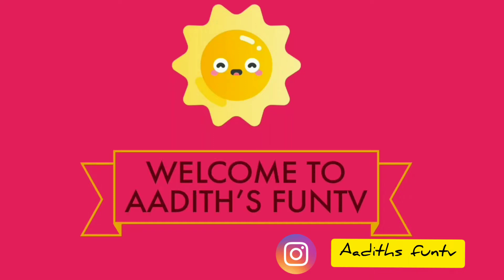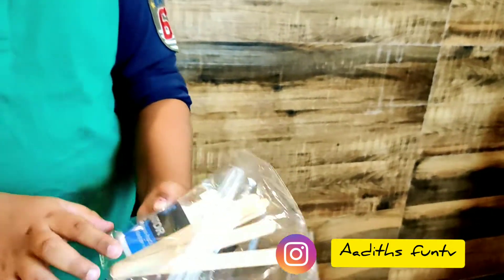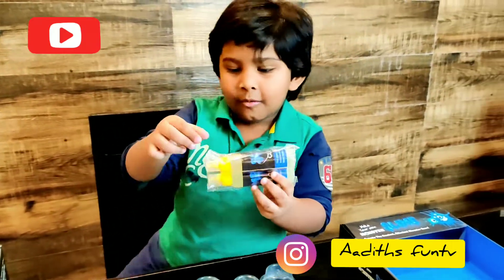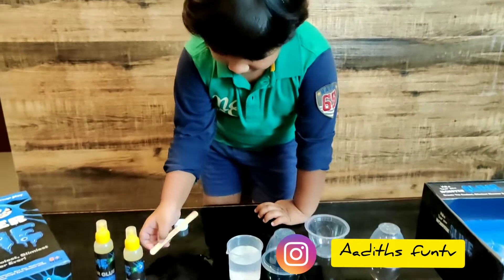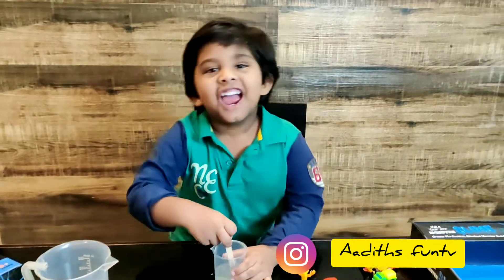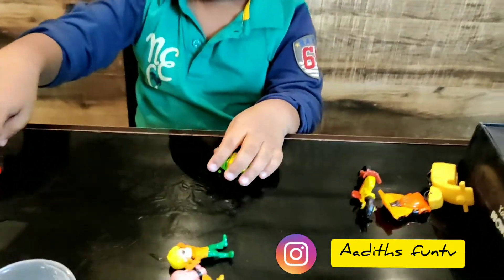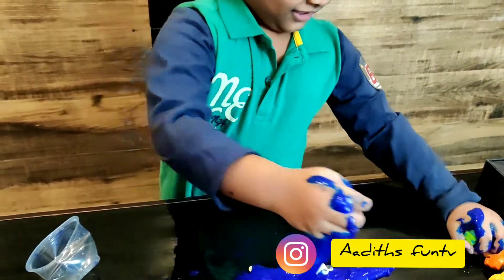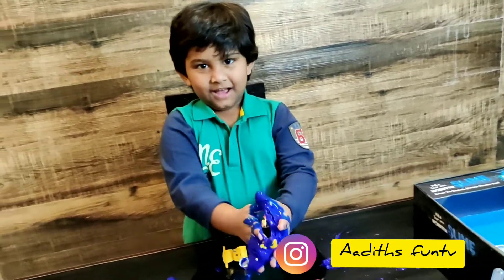how to make slime!DIY slime at home for kids with Glue and activator ! Kids making slime at home.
Welcome to Aadith's fun TV. Today Aadith is enjoying his playtime by making monster slime. It surely sounds fun.

Remember kids , you should always do experiments like this with mommy or daddy or a grown up.

To do the experiment you need:

mixing bowl

warm water

slime activator

glue

color dye

stirrer

measuring cup

You can also stack the mixing bowls like Aadu to make a tower. just like that.

Anyways, now lets get started . Let's folloe Aadith and make  monster slime.

At first put warm water of 100ml. Like Aadu says 100 is 1 and two 0.  And then put in the magic powder and stir and mix.  While mixing lets sing along with Aadu, mix it mix it,agitate agitate. so much fun.

Aadu's science fact for the day:

Do you know why apples fall down and then doesn't go up?

It's because of Earth's gravity as proved by Issac Newton.

Everything is earth falls and don't go up dye to gravity.

This was sure interesting.

Musician: @iksonofficial
Music credits For Starting logo and End Logo: Inshots Classic

Once Aadu has finished stirring and mixing , he needs to wait for 30mins.

While waiting mommy helps Aadu with mixing glue.  10ml of glue is needed ,measure it carefully kids along with a grown up. Then mix the 10ml glue with 20ml of water. And then again lets sing the mixing song with Aadu. Stir Stir ,Agitate Agitate.  And now wait for the glue mix for 30mins.

Like Aadu, while waiting for the mixes to happen properly, lets play with toys and cars.

And ,yes time is up now. Now, Aadu takes the magic solution and the glue solution to color it.

Remember kids, the dye has to be put in the glue solution.  After the glue solutions are colored properly , mommy will help Aadu to mix the magic solution with the glue solution to make the monster slime.  With help of mommy, in the dropper take 8ml of magic solution and put in each of the glue solutions.  And stir , wow it starts to become little slimy .  And look the solution becomes  slime already . Now, Aadu and mommy makes slime with the other 2 glue mixes . Stir stir, Agitate Agitate and there is more slime. Yay. There is Aadu's wriggly slime. Now ,Aadu wil turn it to monster slime by putting monster eyes on it.

Now, the slime monster is ready and attacking and trapping Aadu's toys.

Aadu had so much fun to do this Monster slime experiment with mommy .

You kids also try this with a help of a grown up.

It is going to 100 percent fun.

Musician :@iksonofficial
Paid subscription from InShot